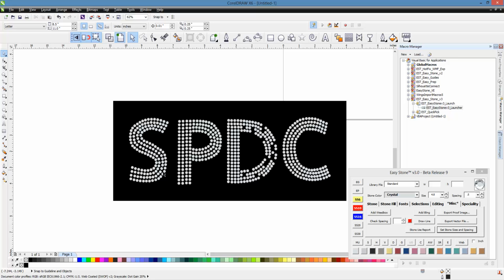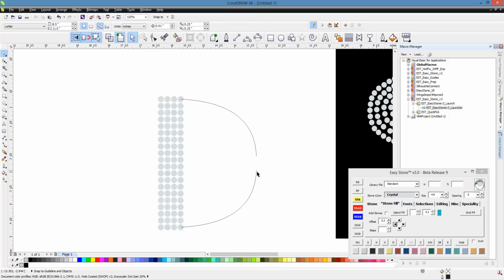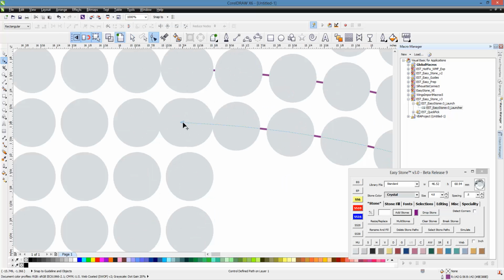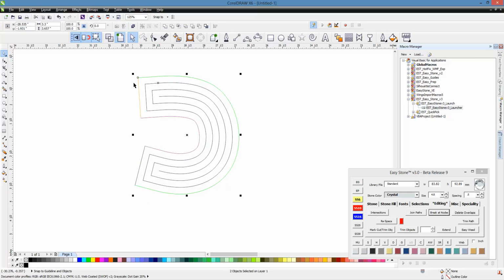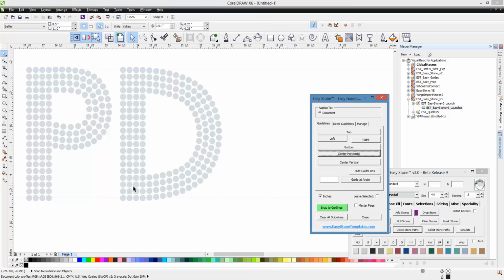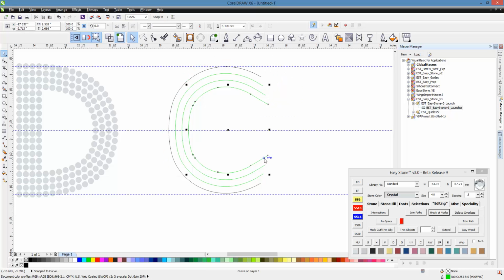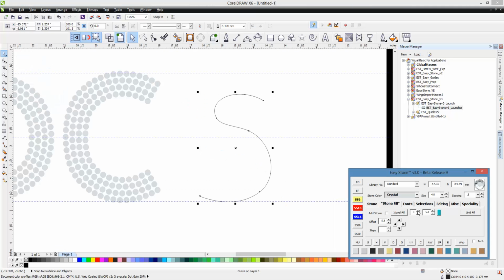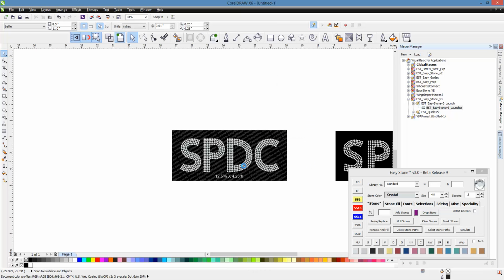Easy Stone™ Macro - Big Bad Text Project